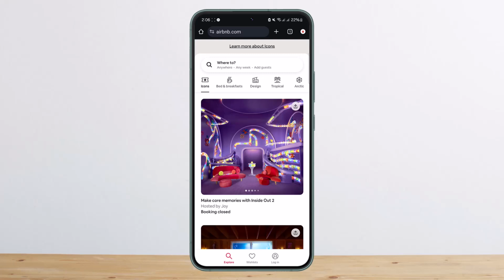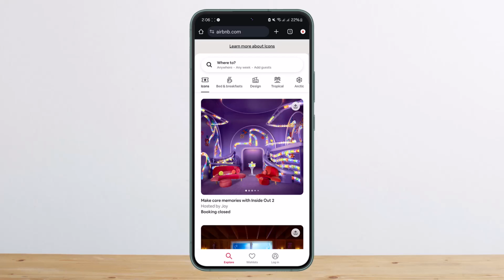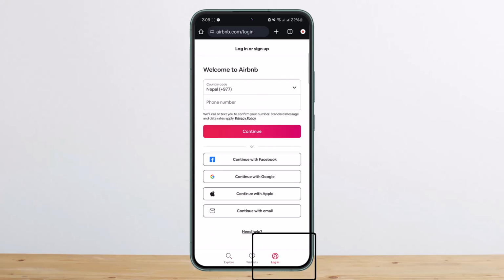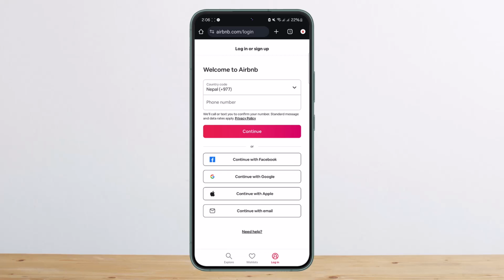How To Start An Airbnb - Create Airbnb Account !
In this tutorial video, I will simply show you how to start and create Airbnb account. So just make sure to watch this video till the end.

~ Video Chapters:
0:00 Introduction
0:12 Create Airbnb Account
0:58 Outro